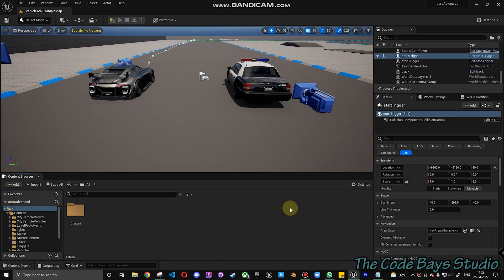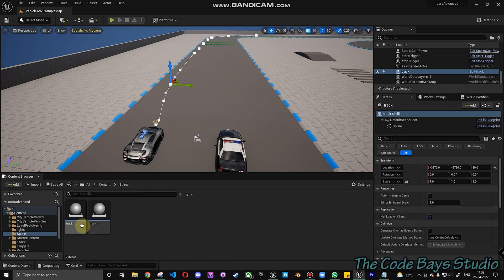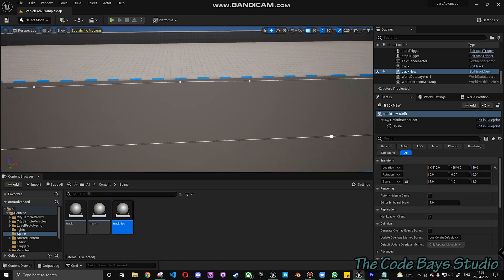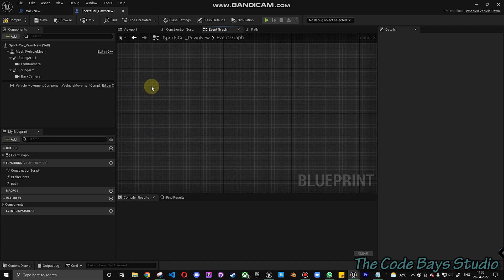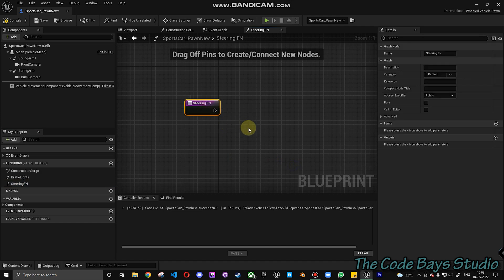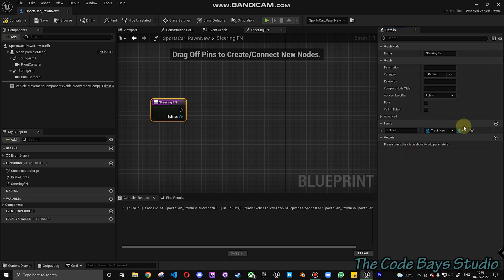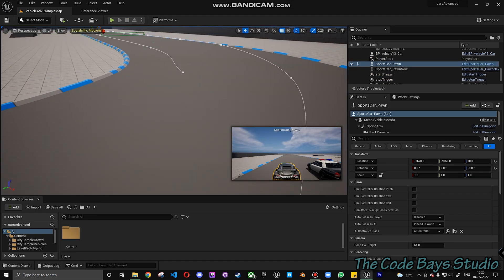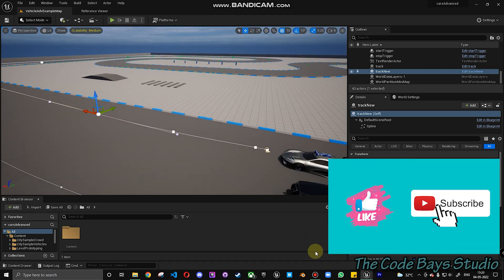UNREAL ENGINE 5 | CAR RACING GAME (ADVANCED)| TUTORIAL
Basic spline method to make vehicles move in a certain path. This could be using target points or other actors as well. We will work on the game mode, timer and scoreboard in the upcoming videos.